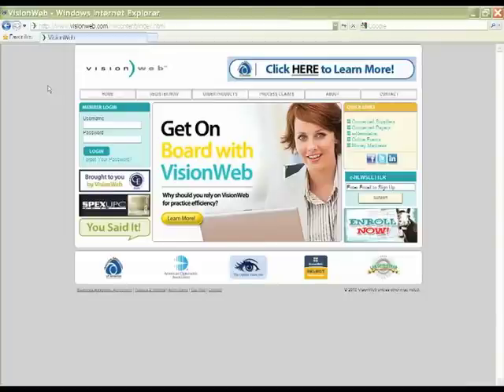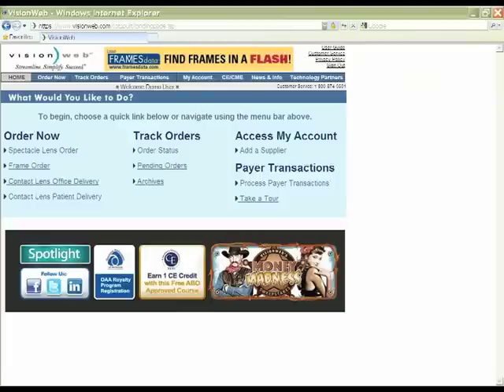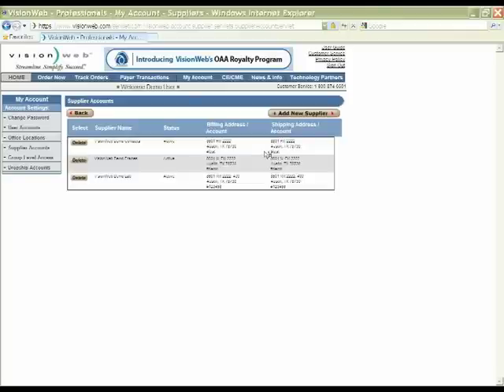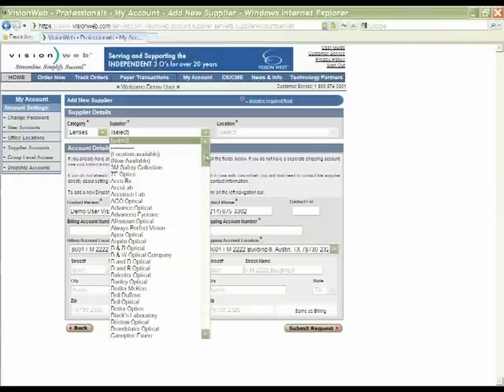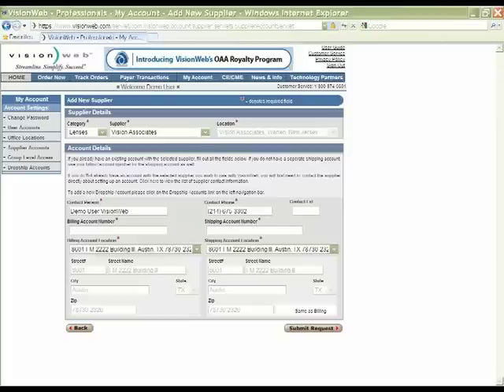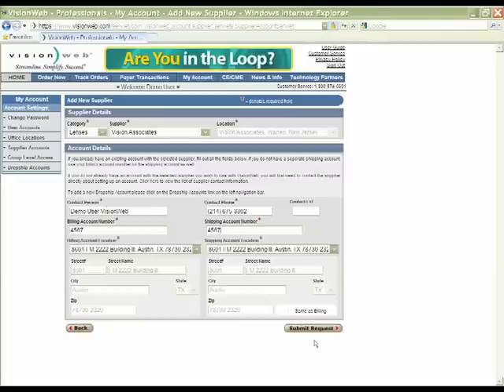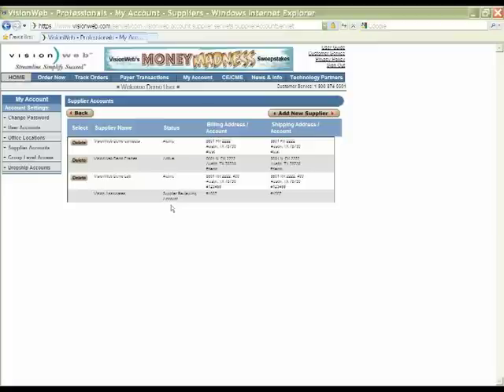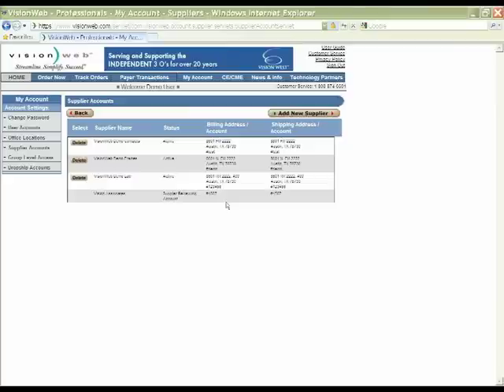Online Lab Ordering: Add an Optical Supplier on VisionWeb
How to add a supplier to your existing VisionWeb account.

Using our online lab ordering service, you can access all of your spectacle lens, contact lens, and frame suppliers in one location, at your convenience. With VisionWeb, it's easier to manage eyecare product ordering than ever before.